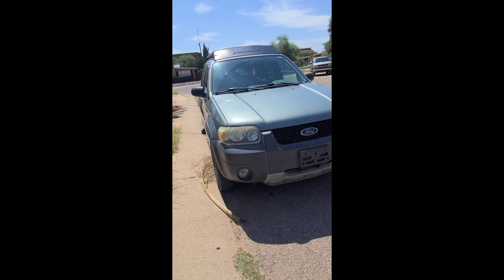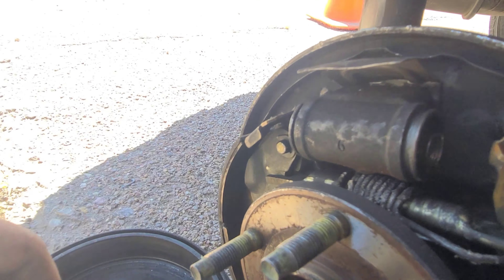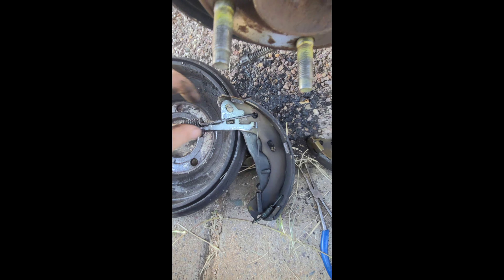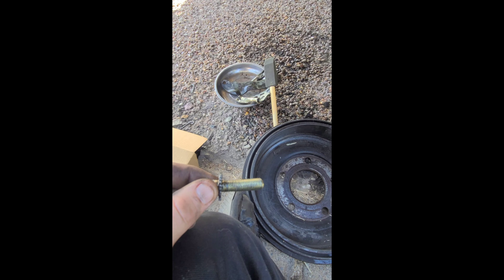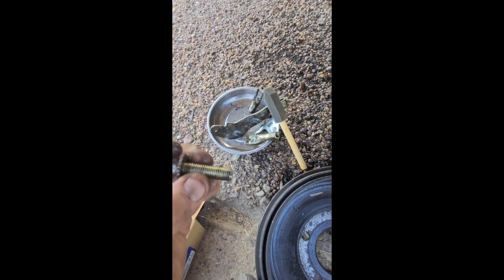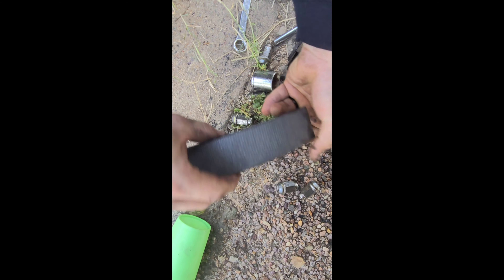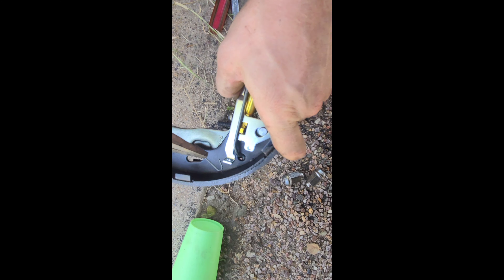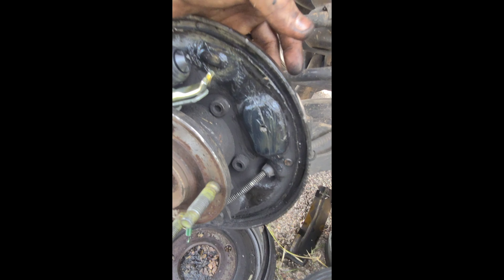2005 Ford Escape Rear Brake Change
2005 ford escape 6 cylinder 2wd.

changed the rear brake drums and hardware. easy job.